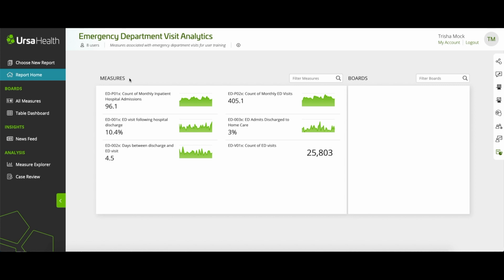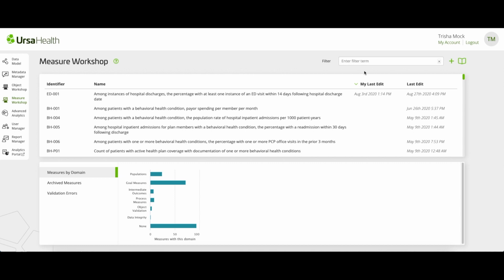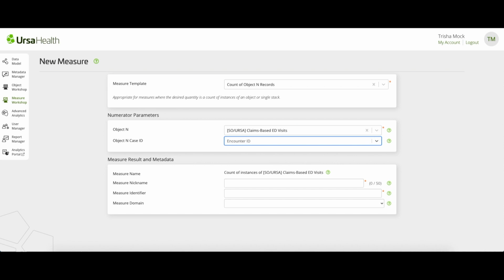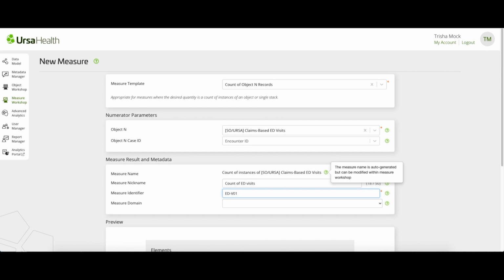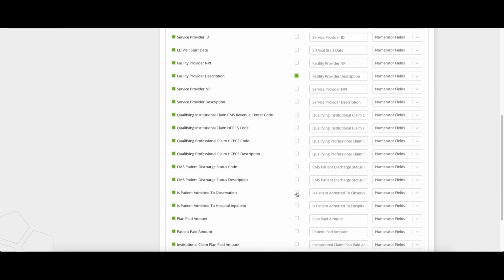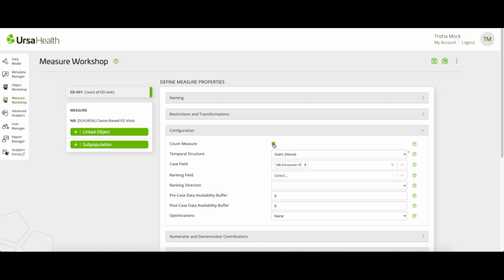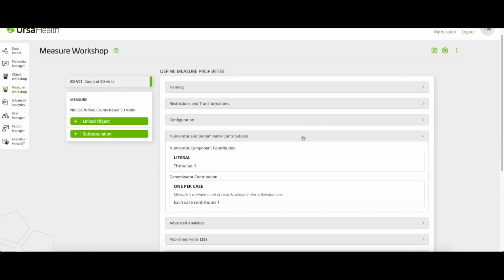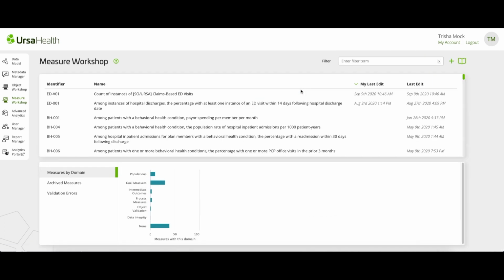18 Building Static Measures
Learn how to build static count measures in the Measure Workshop zone of Ursa Studio, Ursa Health's healthcare data analytics platform.